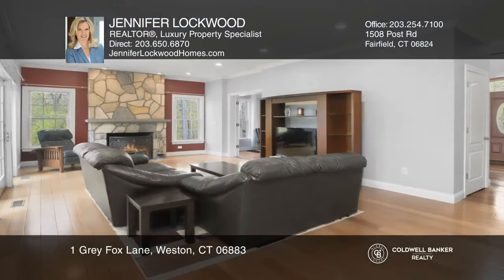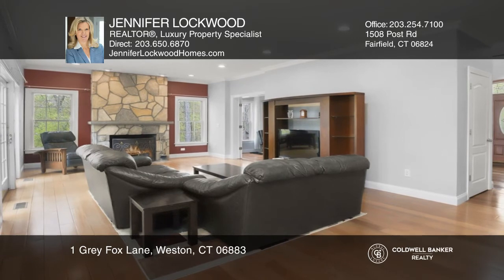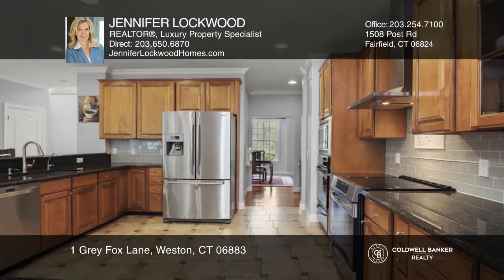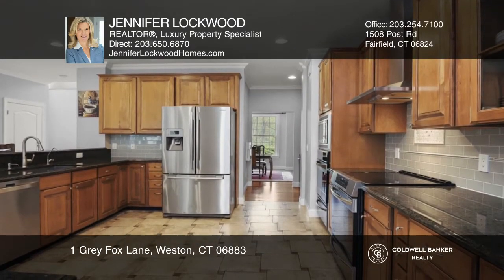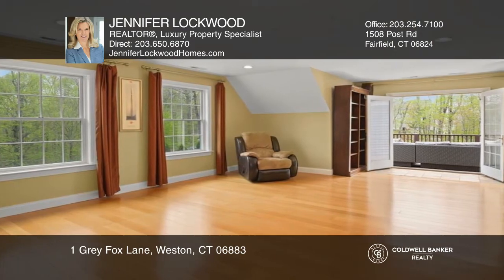1 Grey Fox Lane Weston, CT | ColdwellBankerHomes.com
1 Grey Fox Lane, Weston, CT

Enjoy space and privacy in this dazzling colonial built in 2005 on a beautiful and natural setting, sited on two acres. Featuring five-bedrooms, four-full-baths and boasting over 4,200 square feet. This stunner has a great open layout, gleaming hardwood floors, custom moldings and over nine-foot cei